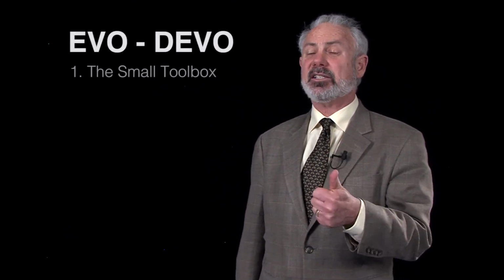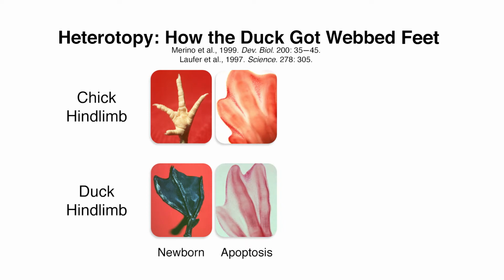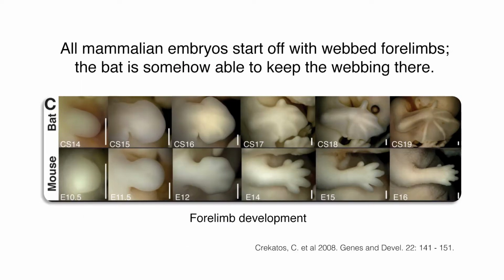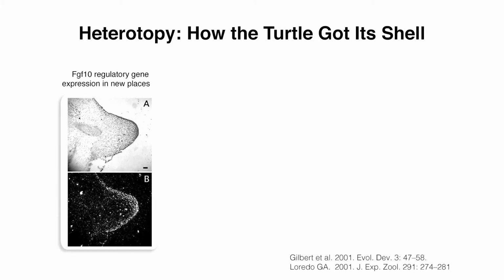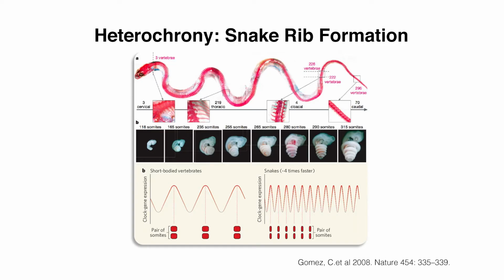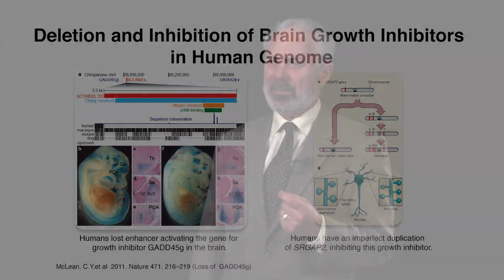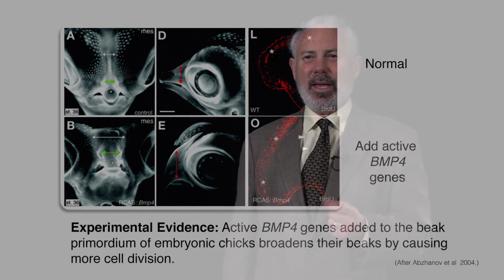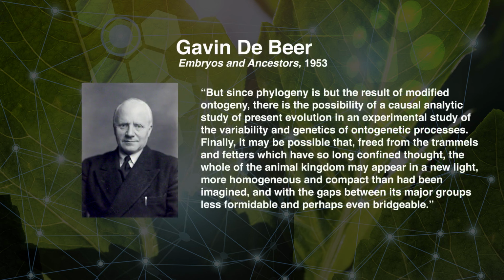Chapter 25: Evo Devo Part 2.Developmental biology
Developmental Tutorial Scott Gilbert
Chapter  25, Developmental biology 12 TWELFTH EDITION